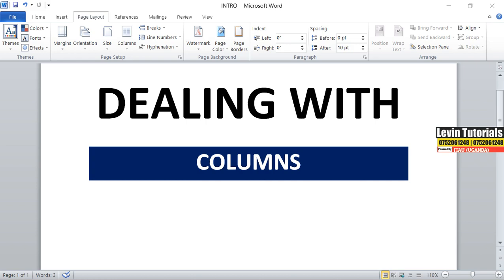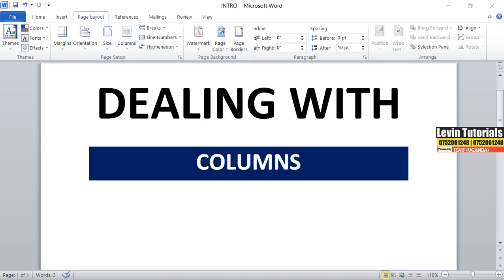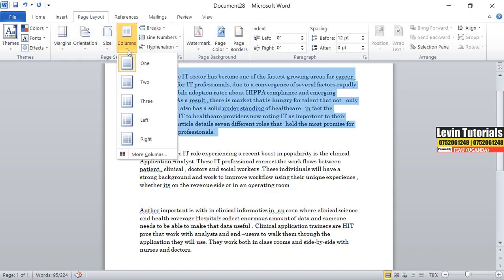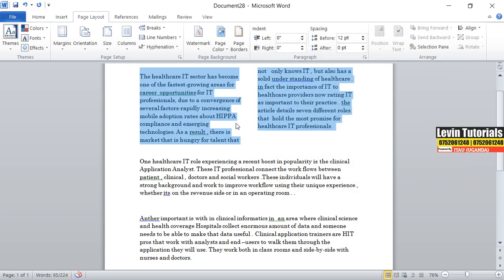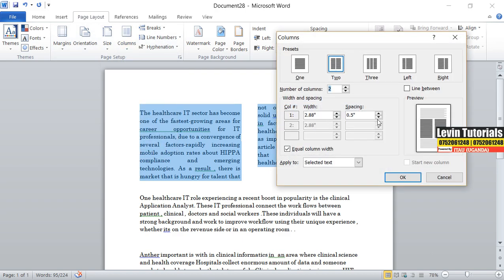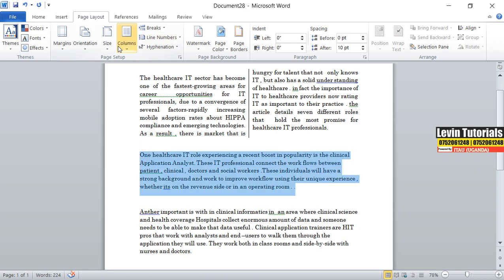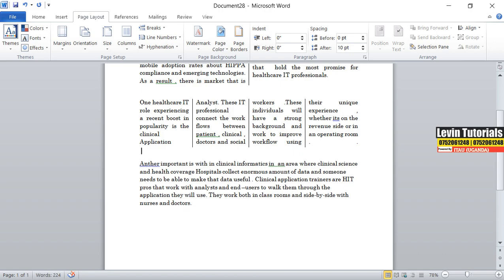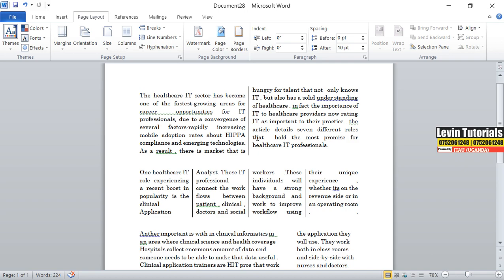Playing with COLUMNS (Kawalya Julius Levin)